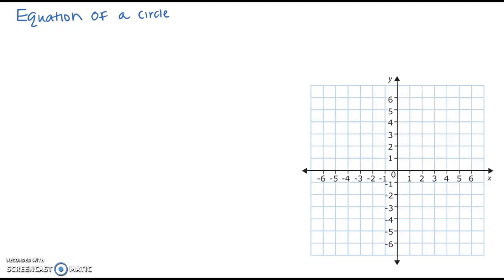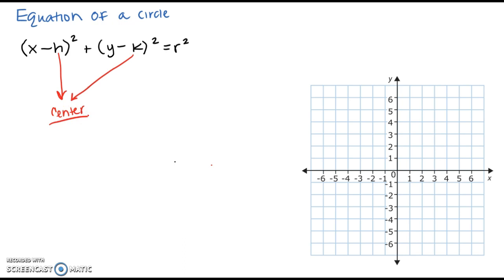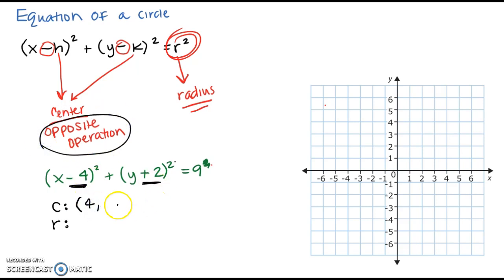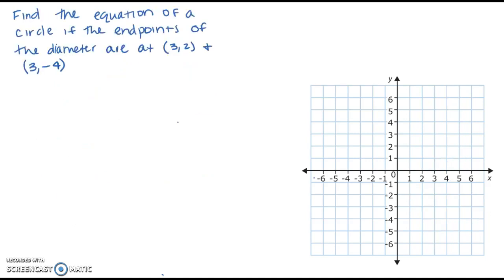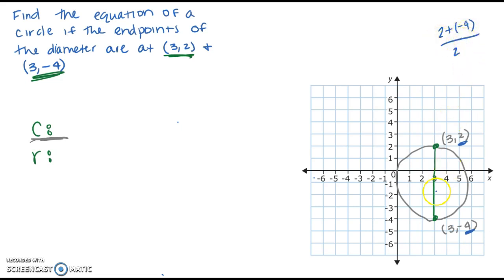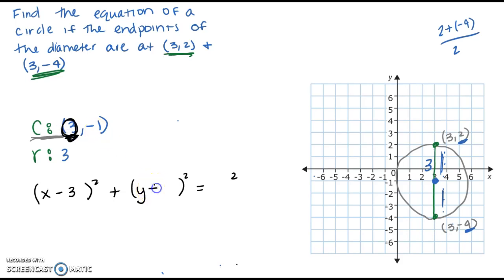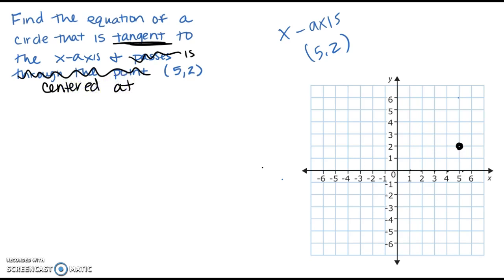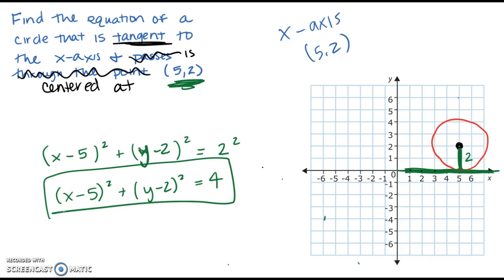equations of circles